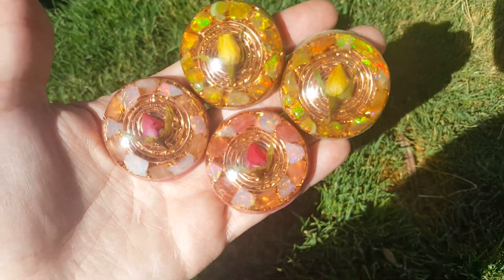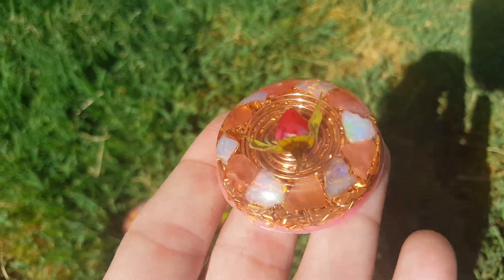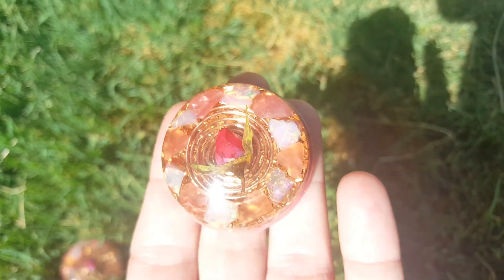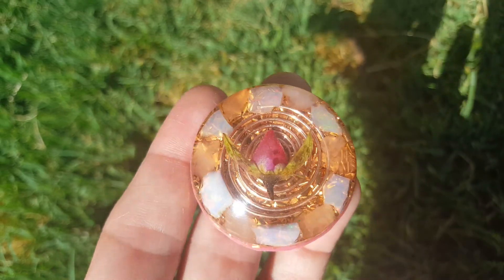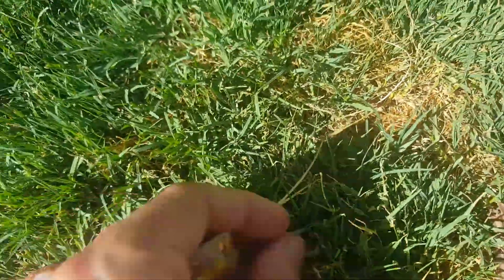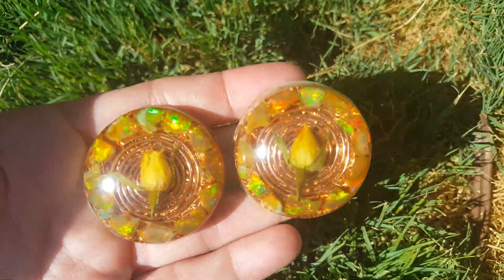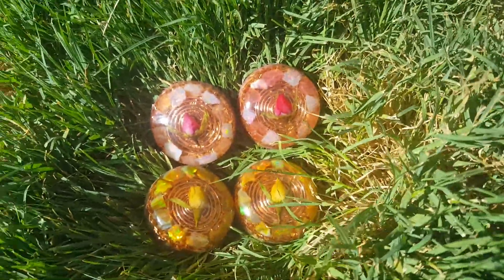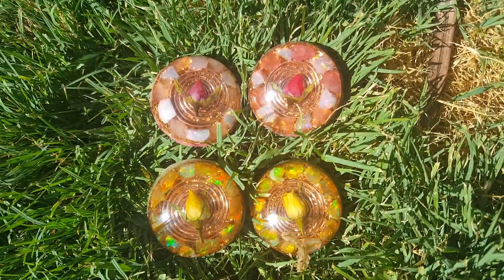Opal Rose Orgone Energy Pendants June 2016